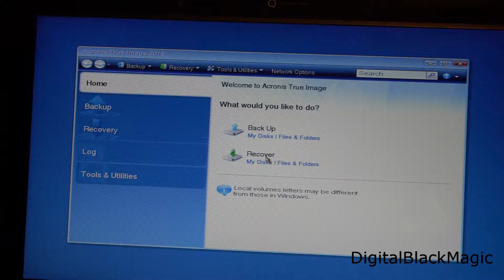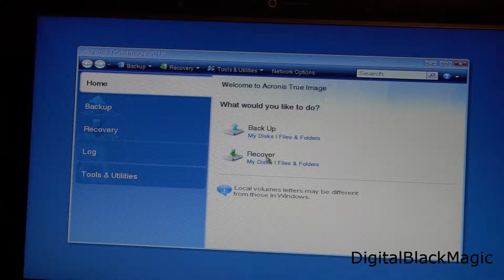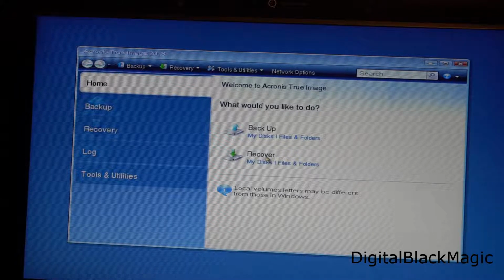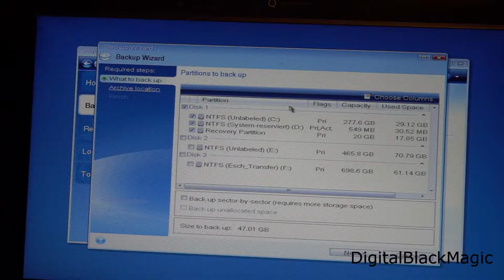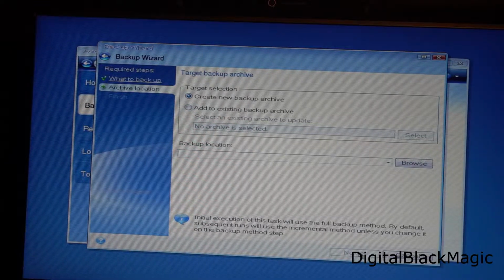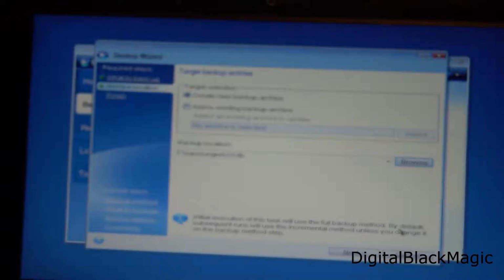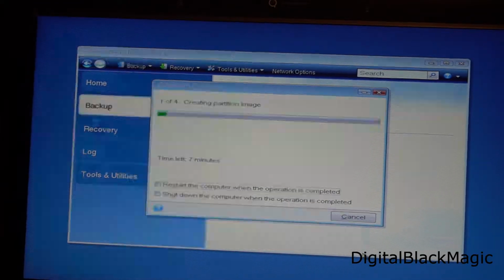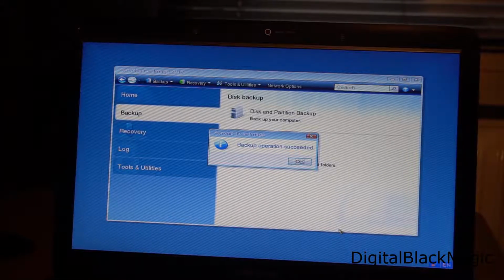008 Windows 10 Samsung R540 Acronis Backup ENG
In this video I am going to show you how to use acronis true Image in order to create a backup of your system.  The process Is easy all you need to have is a spare external drive and the acronis software on a dad or cd. We are good to go. I will show you how!